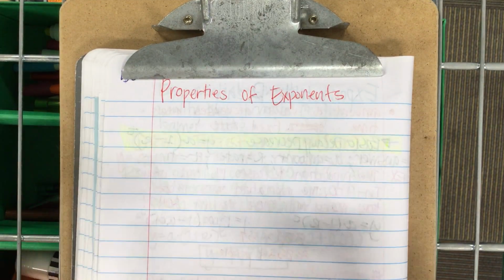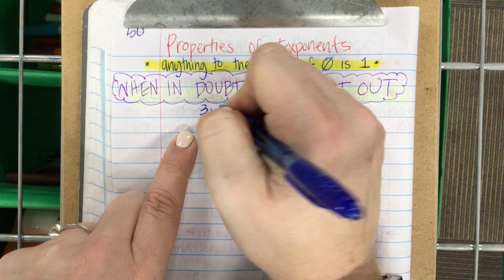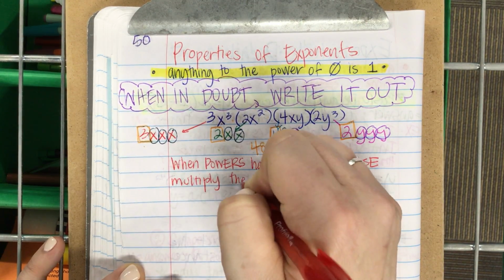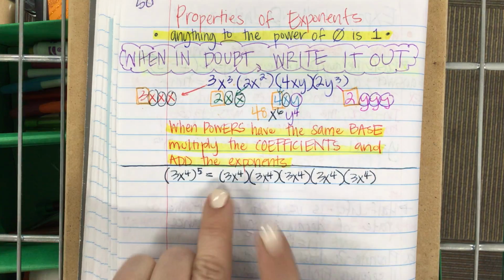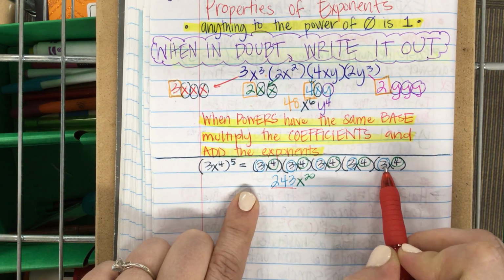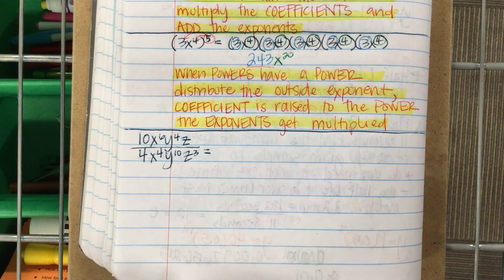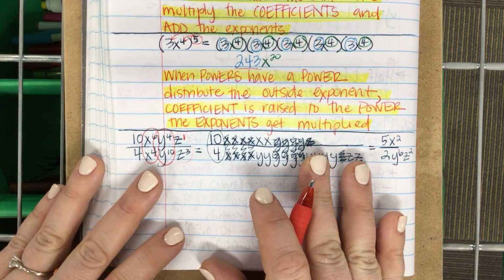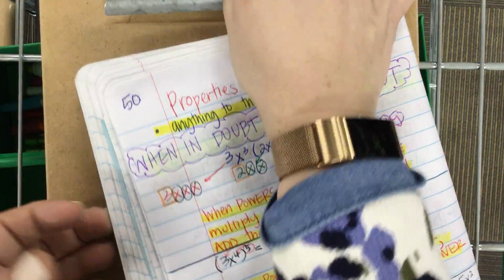Properties of Exponents